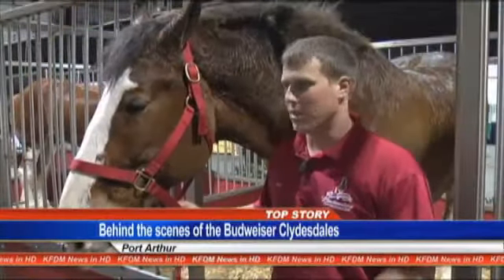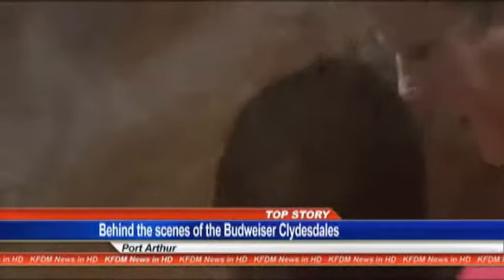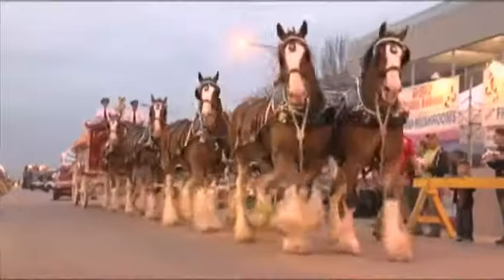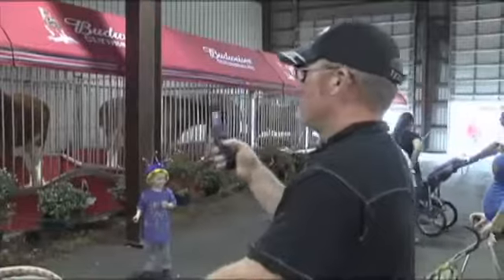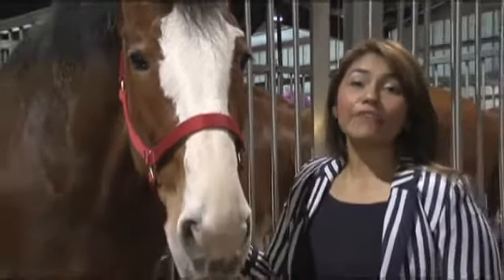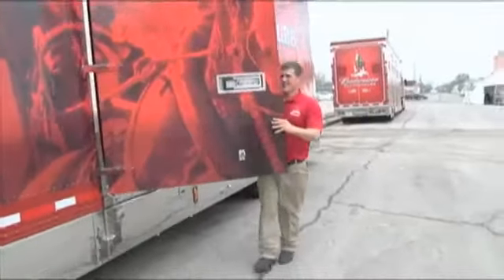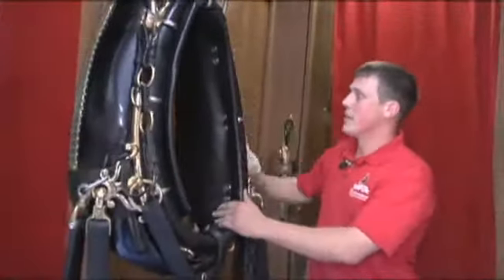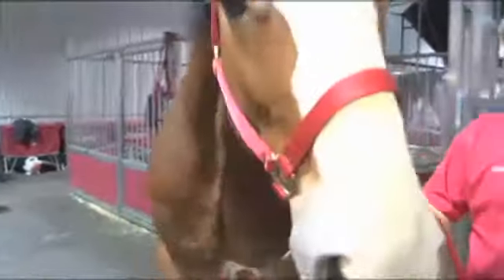A look inside the history of the Clydesdale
PORT ARTHUR- BY Leslie Rangel
If you were at the Southeast Texas Mardi Gras celebration, chances are you saw the iconic Budweiser Clydesdales leading the parade.
The horses come with an 80 year tradition dating back to 1933 when they were first introduced after prohibition.
Zachary Uding has been a Clydesdale handler for 1 year. He says working with the horses is a joy.
We travel about 300 to 320 days a year, so we have many stops that we do, Uding tells KFDM News.
He says before the horses can begin traveling, they undergo years of training.
At 4 years old, the horses can finally become a part of the show tradition.
For the parades, we'll braid the manes and tails and we'll braid the four tops and we'll put flowers in the manes and all the bows on the tails, Uding says.
The braiding happens right before the horses step out. Uding says the process takes about 20 minutes each.
Caring for the horses is a full time job. Each horse weighs about 2,000 lbs. and they eat about 40 lbs of hay a day to keep up that weight.
Uding says they always keep the horses active, ready for the long parade routes, we exercise them every morning, we feed them and we prepare the stalls for them, so this is my main job, taking care of them.
The horses travel in two 18-wheeler trucks while going across the country.
The wagon and harnesses get their own truck.
All the brass [cleaning] has to be done every time before a show, the leather has to be black. The humidity can turn the brass so quick, this is what we do before every show, Uding says.
The harness weighs 120 lbs, but Uding says the horses can carry twice their weight.
They say the strong animals are not difficult creatures. They're really easy to be around they're real soft big gentle giants, Uding tells KFDM.
Gentle giants still carrying on an 80 year-old tradition.